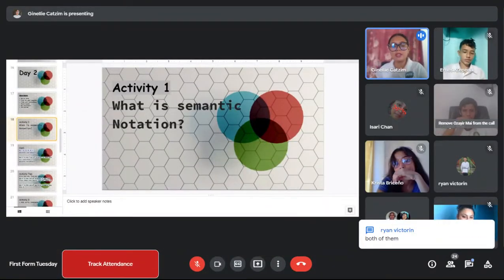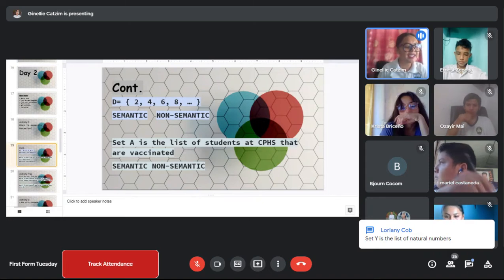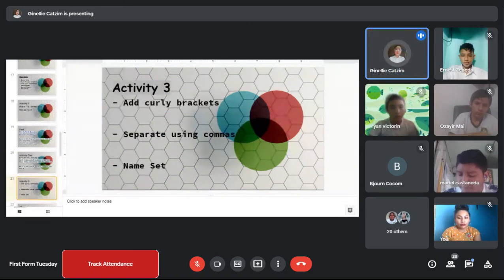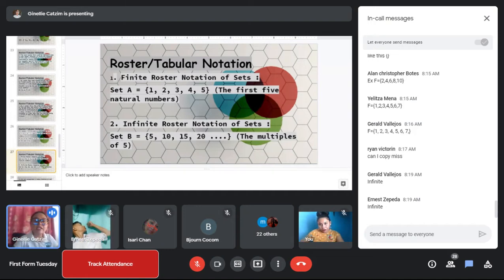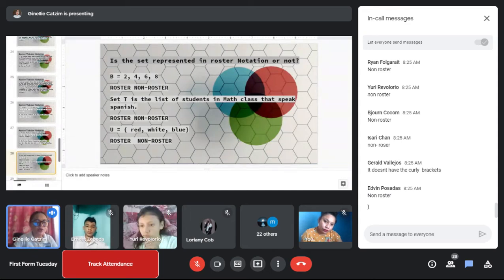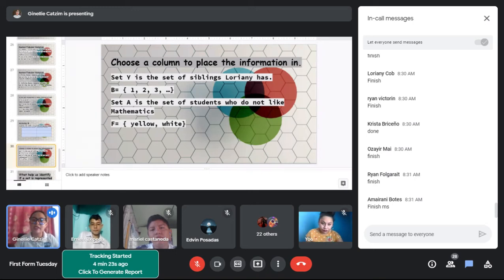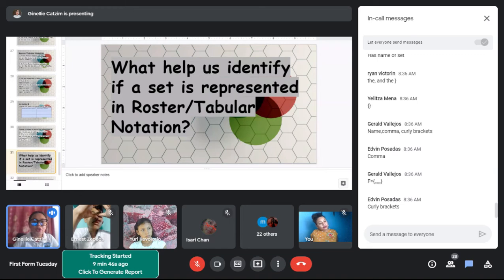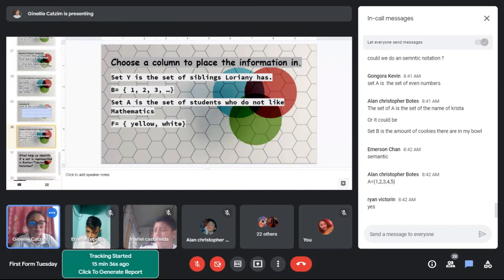October 12th, 2021 Mathematics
First Form
Set Notation